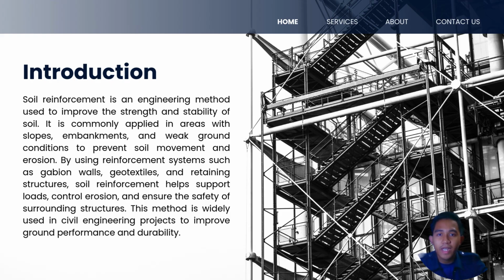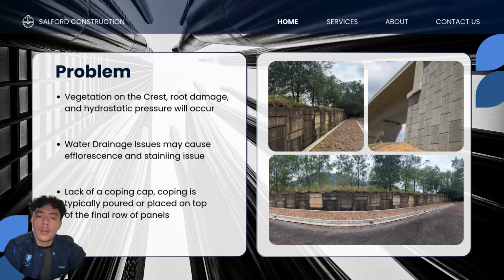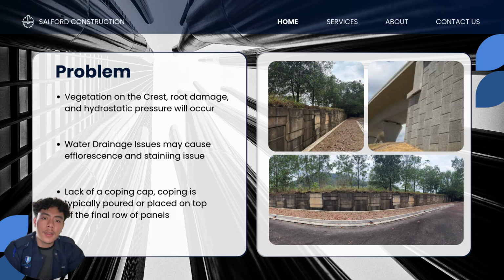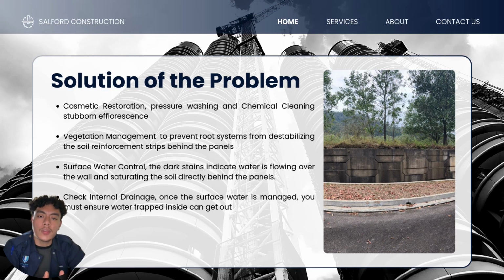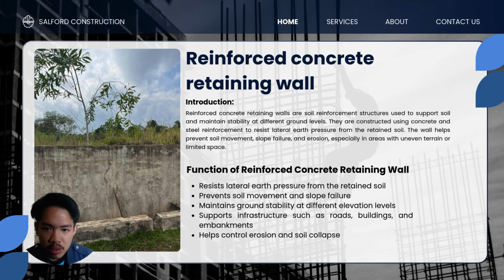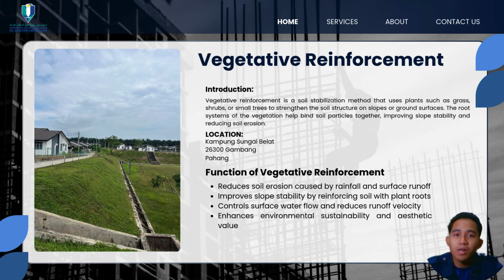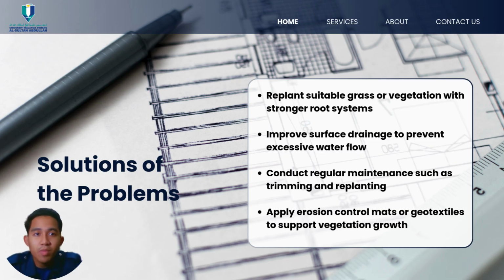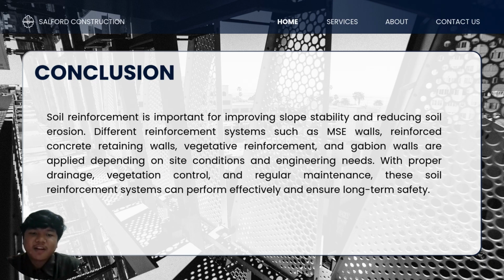TYPE OF SOIL REINFORCEMENT PRESENTATION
BCA2924 - GEOTECHNICAL AND SITE INVESTIGATION
GROUP 3